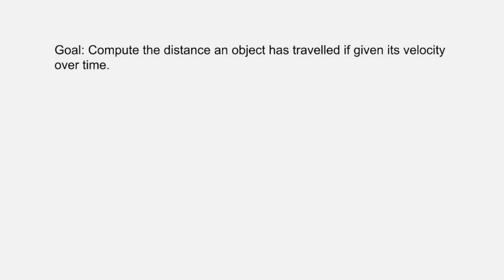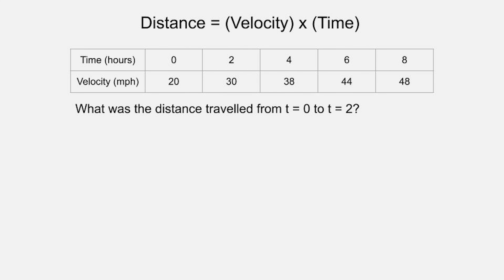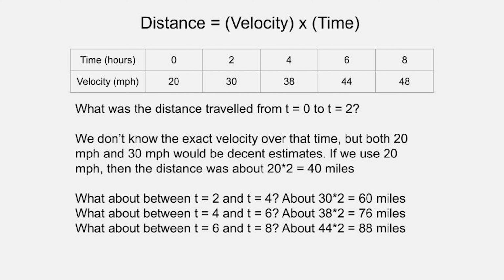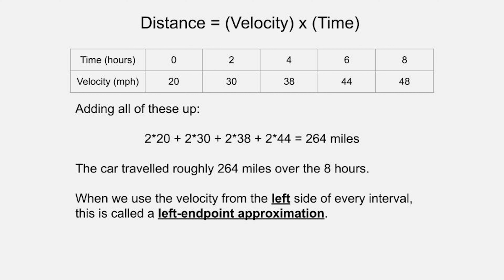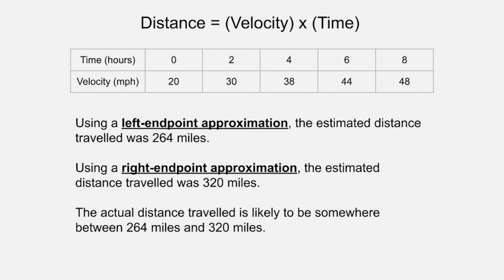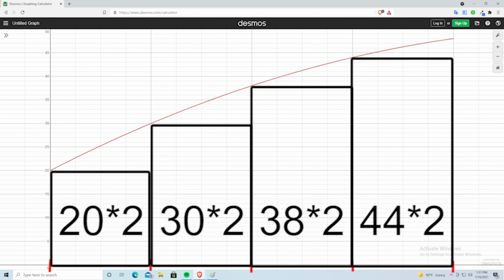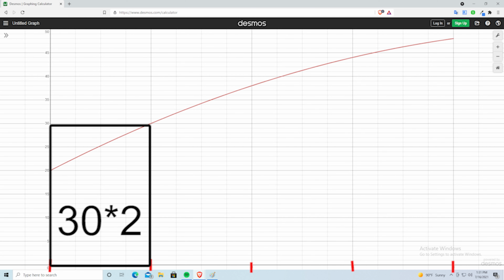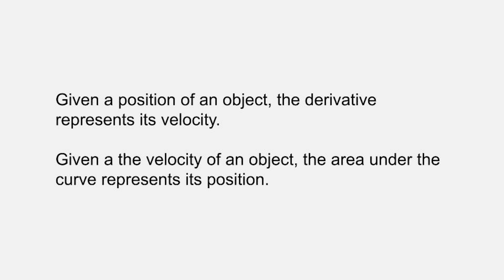Estimating Distance Travelled with the Area Under the Curve (Calculus)